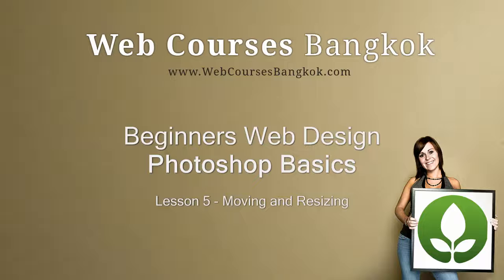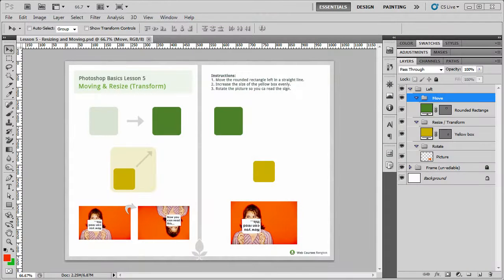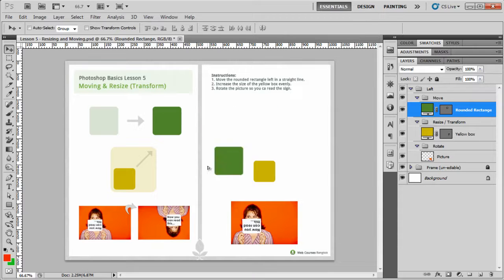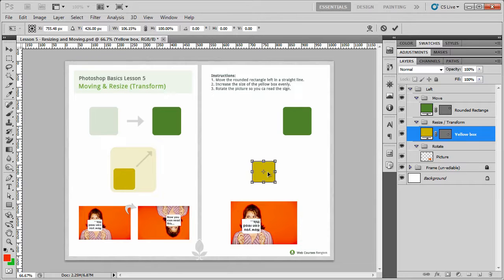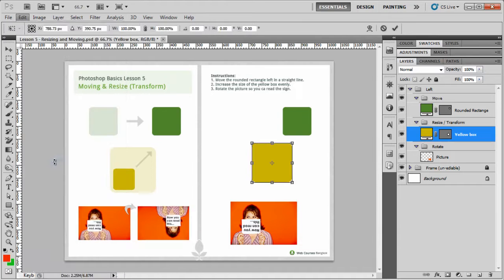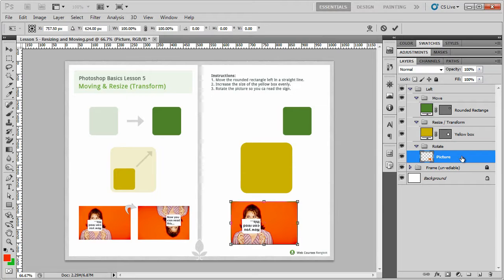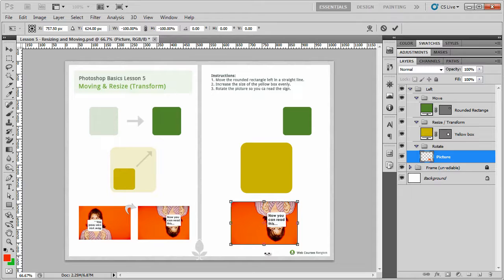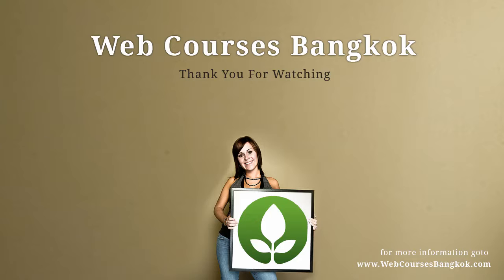Beginners Web Design Basic Photoshop | 6. Moving And Resizing